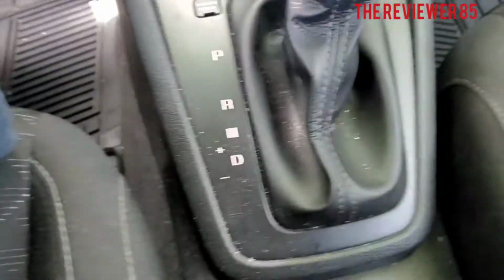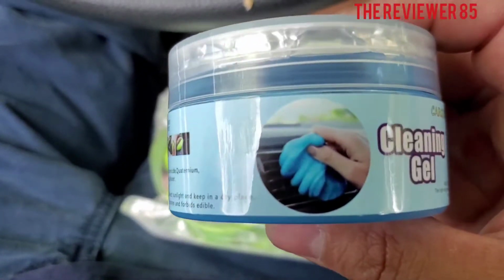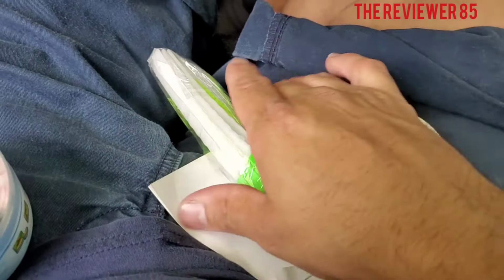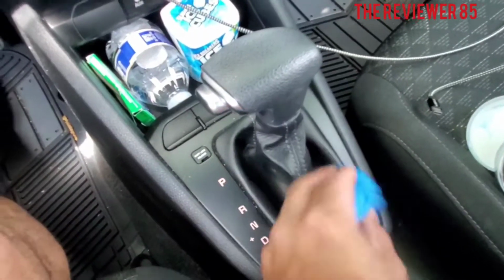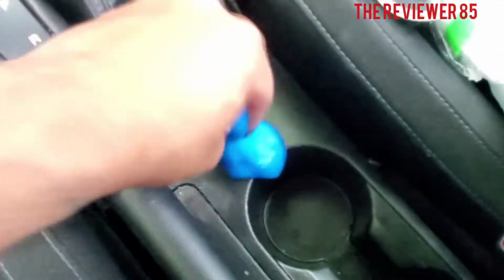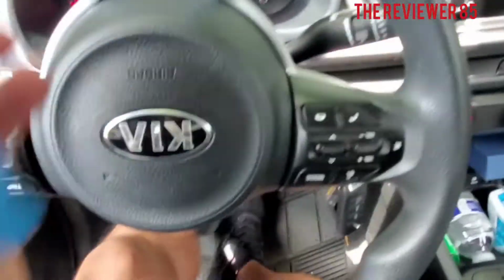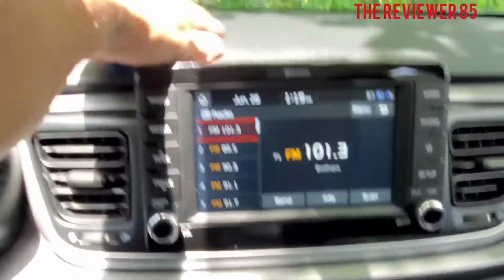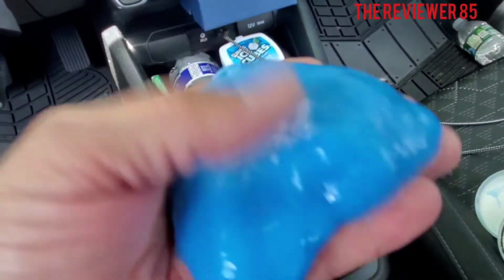Cleaning Gel Review